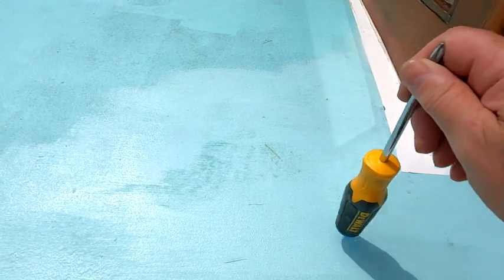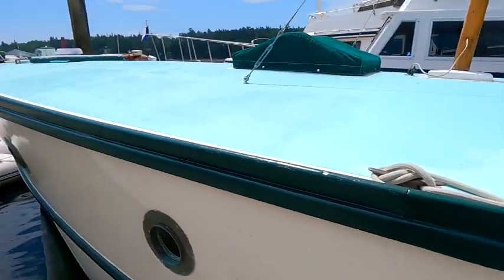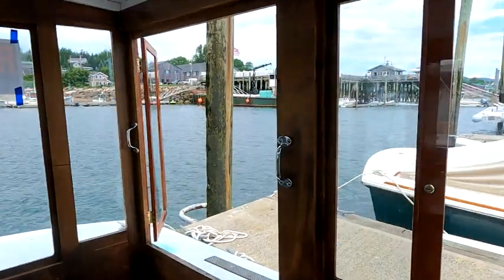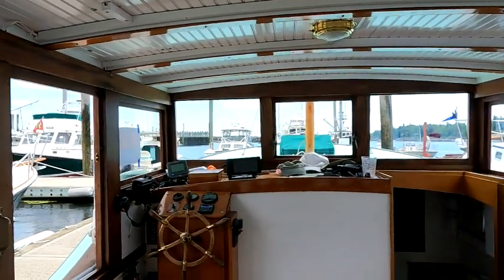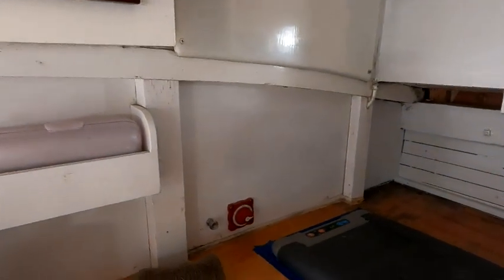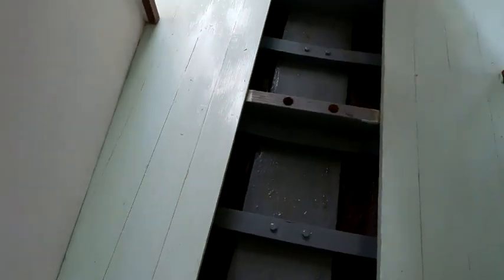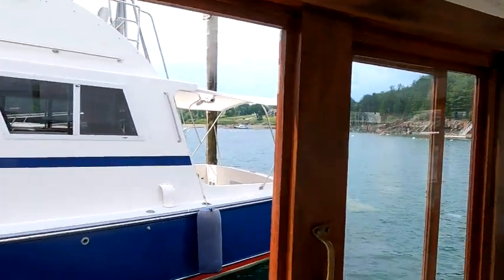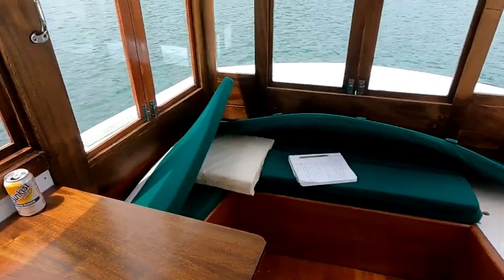Buying a Wooden Boat - A Few Suggestions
In this video I spend a few minutes talking about the sorts of things to look for when buying a wooden boat.